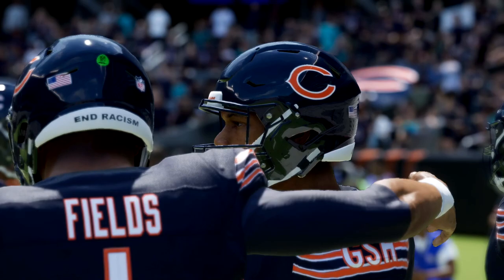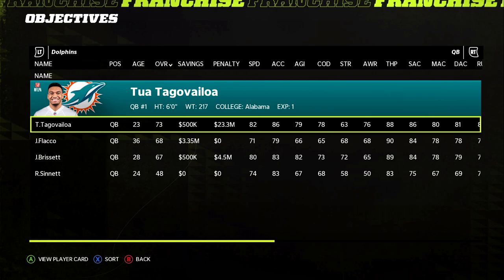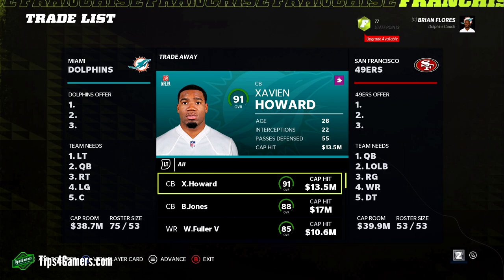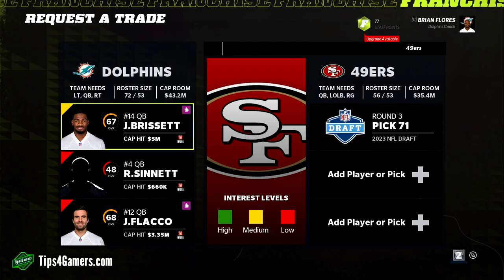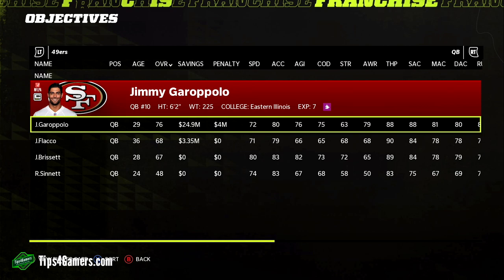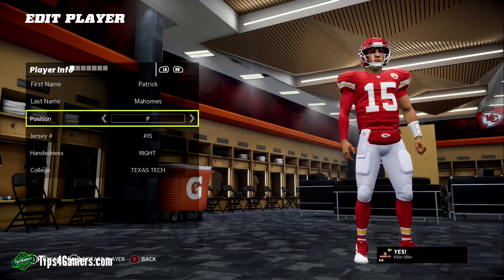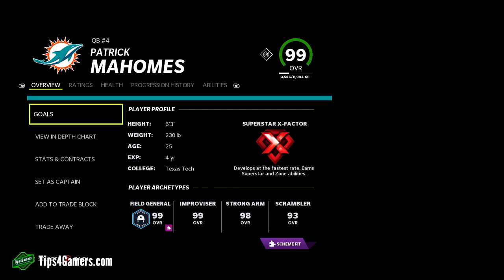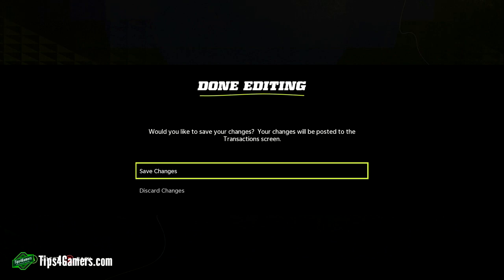How to Force Trades in Madden 22 Franchise Mode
Being stuck on a trade that will not go through is frustrating. It makes you wonder how to force trades in Madden 22 Franchise Mode. Does EA have a setting you can turn on so that you can force trades in Madden 22? Well, in this Madden 22 trade tips video, Dodds will answer your questions on how to force a trade in Madden 22 Franchise Mode. You could apply these methods on how to trade for anyone in Madden 22 Franchise Mode and get just about any player in Madden 22.

Give the Gift of Amazon Prime
Try Audible and Get Two Free Audiobooks

Our number one goal here at Tips4Gamers is to help you out in any way we can. We get the most out of doing what we do by helping you be the best in the gaming industry no matter what game it is. We appreciate your support as always! You have no idea how much this helps out this video and our channel. Own the game.

Welcome to the T4G Family! Thank you for your support as always!

2. Wolf of Wall Street
3. Happy Gilmore